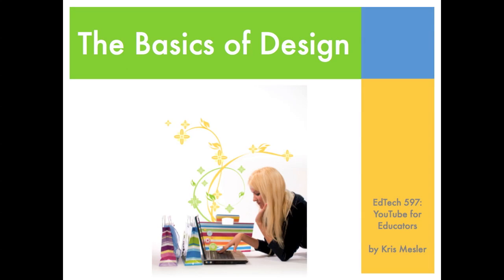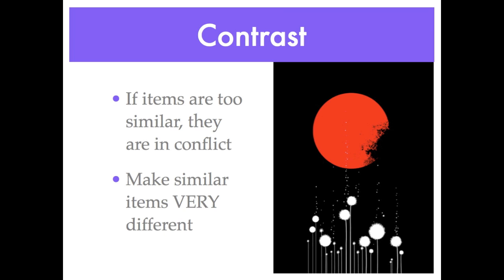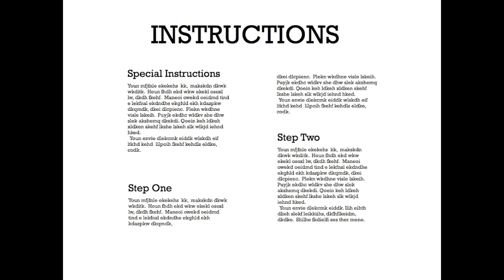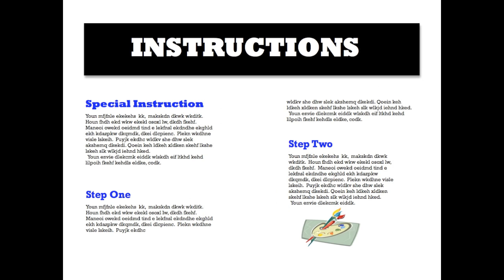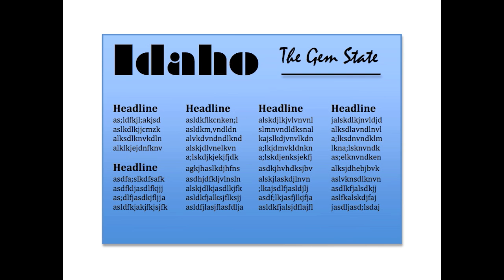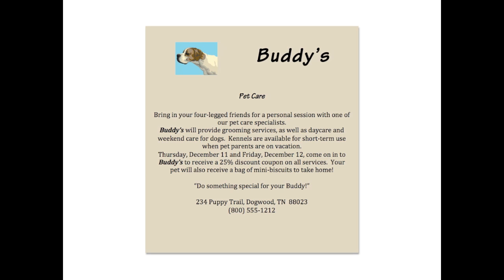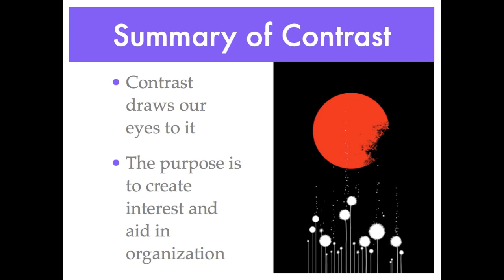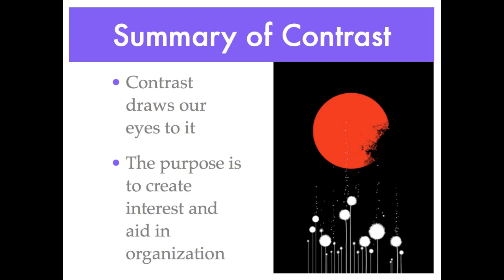Design 4 - Contrast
This is video 4 of a five video series on Basics of Design.  It describes the Contrast design concept.